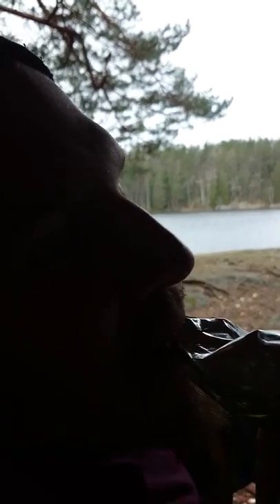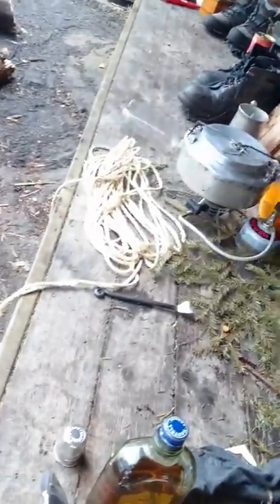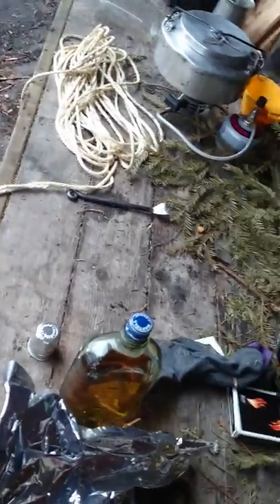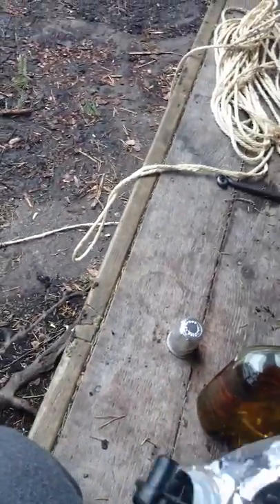Easter camping in Sweden, part 4. Use all parts of the animal!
The need for resorce management, a neat survival trick!